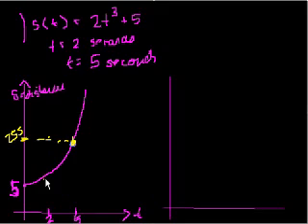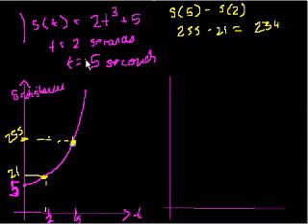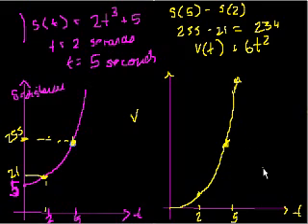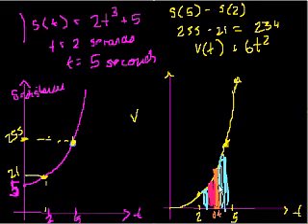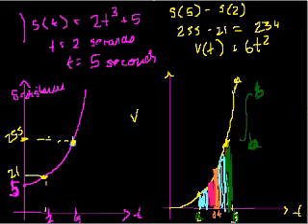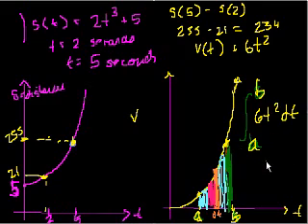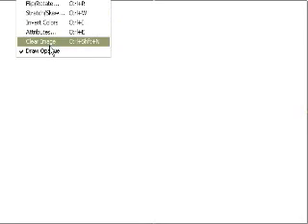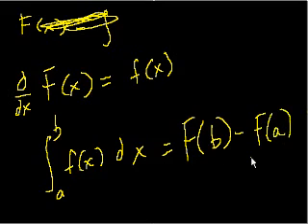061 Definite Integrals area under a curve part III